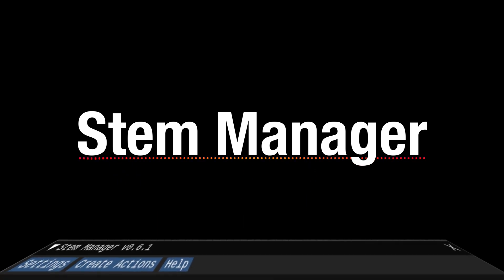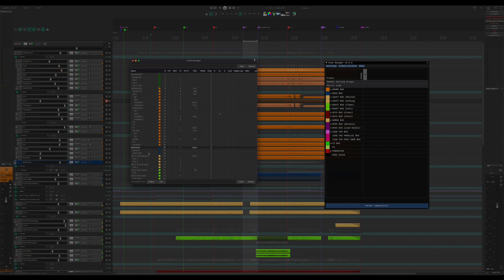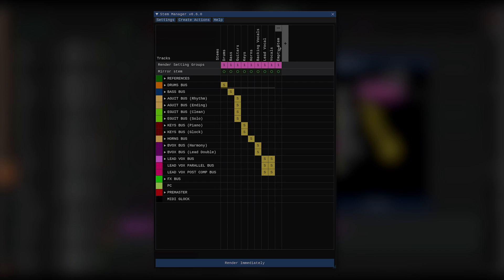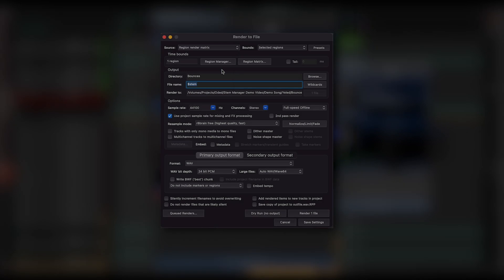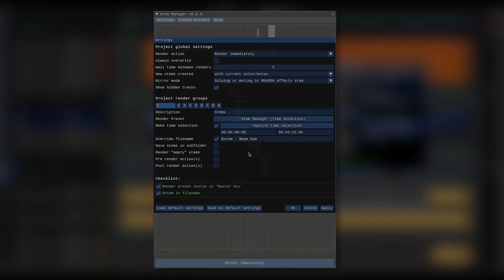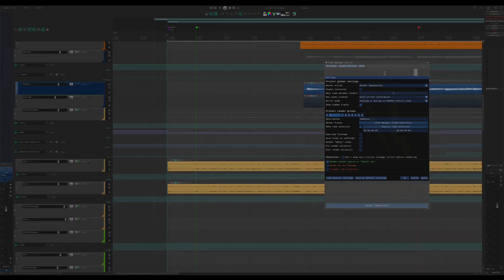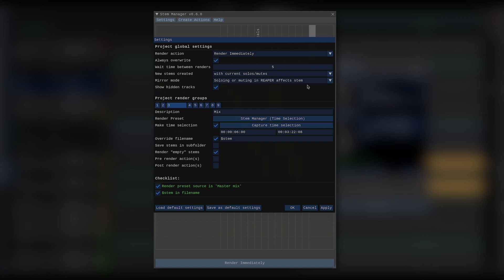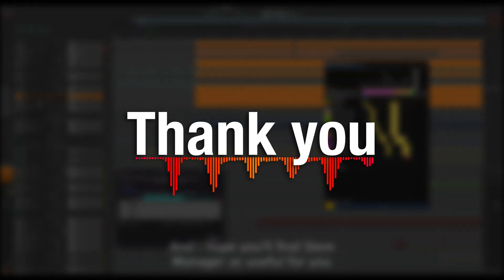Stem Manager for Reaper - export stems quickly!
Stem Manager is a FREE script for Reaper that makes exporting stems a breeze!

While Stem Manager is completely free to use, if you find it useful and it saves you time, please consider donating

0:00 Introduction
0:17 Quick demo
0:40 Current way of exporting stems
1:43 Main window
2:17 Adding stems
4:32 Mirror mode
5:16 Render groups
11:24 Global settings
13:30 "Create Actions" window
13:59 Repeatability across projects